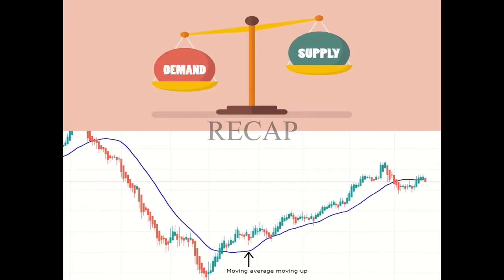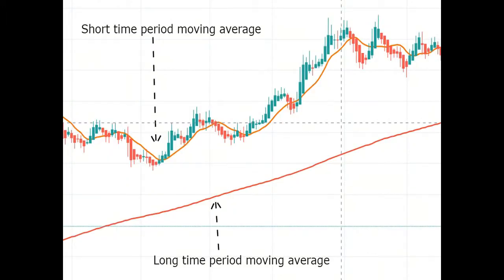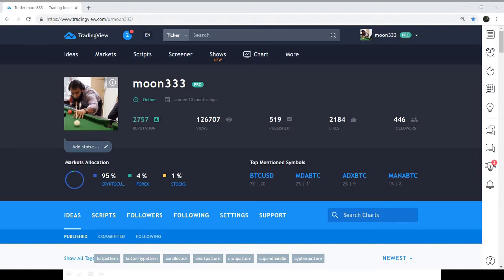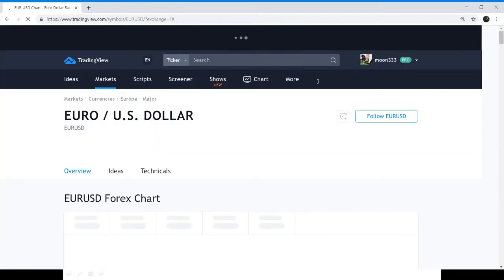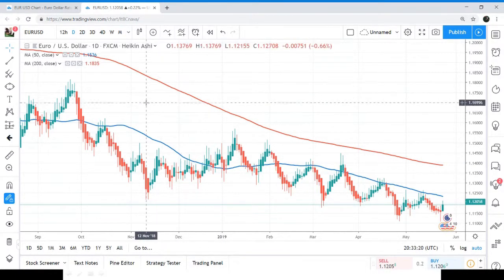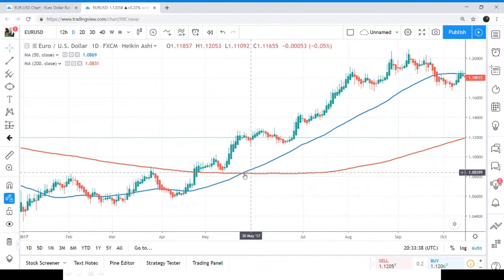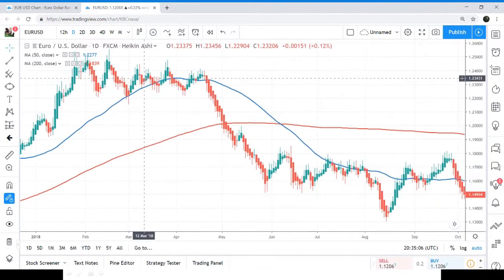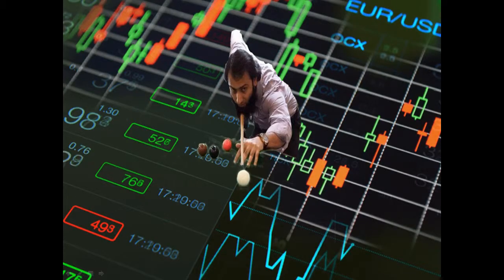Moving average crossovers best trading strategy the golden crosses and death crosses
In this video you will see the moving average strategy and moving average crossover strategy the golden cross strategy and death cross strategy and how to use these crossovers in trading one of the best moving average trading tricks. These crossovers can be very useful in stock trading (like apple, dow jones and s&p 500) and commodity trading (like gold, silver, crude oil) forex trading (like eurusd, jpyusd, cadusd) and bitcoin trading, altcoin trading and all other digital assets and crypto currencies trading. Understanding stock market golden cross and stock market death cross will be more easy. This moving average method will make easy to get confirmation of breakout and breakdown and up trend and down trend will be more easy using these crossovers, moving average forecasting will be more easy. in my previous video the moving average explained in this video you can also see the recap of that video. I have explained the moving average crossover secrets by combining moving averages to trade breakout strategy and breakdown strategy it can be 100% winning SMA strategy, this will be really a predictive moving average cross technique you will learn from this video to how to enhance your moving average crossover strategy  and you will start believing that moving average crossover strategy really works, this video will give you best intraday trading strategy and intraday trading tips and tricks using moving average crossovers using 50 200 day moving average crossovers and you will know that 50 and 200 moving averages are best golden crossovers moving average strategy  infact it is really a best moving average combination and I have used just simple moving average (SMA) formula.